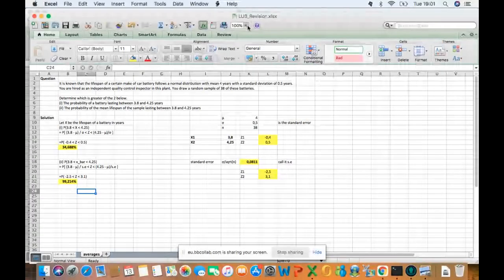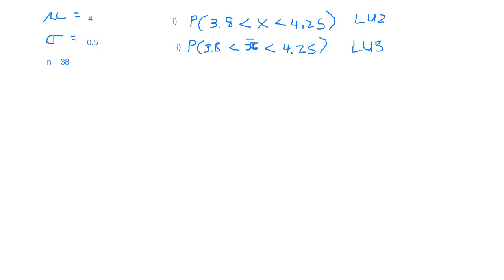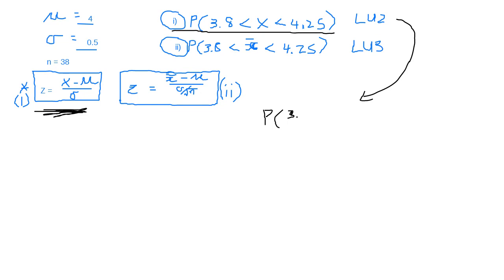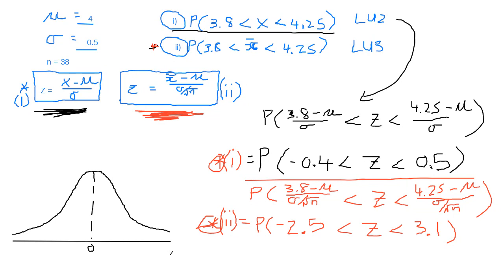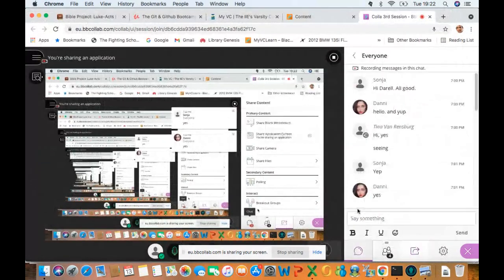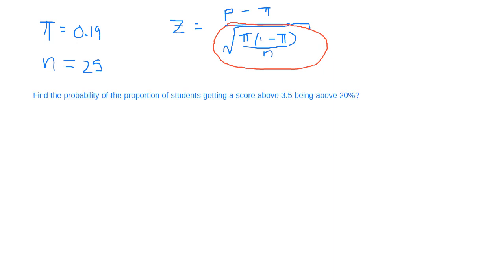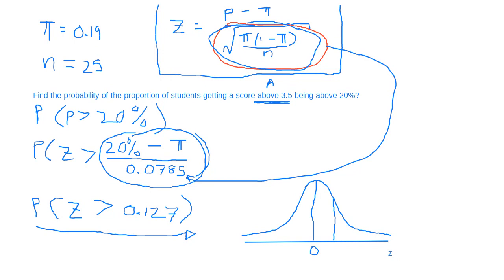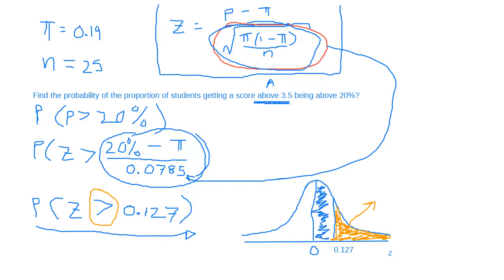Sampling Distributions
This video reviews sampling distributions for the quantitative techniques course.